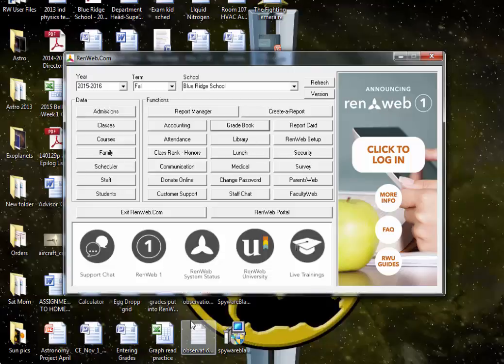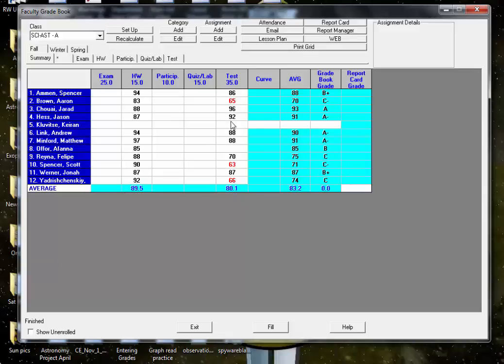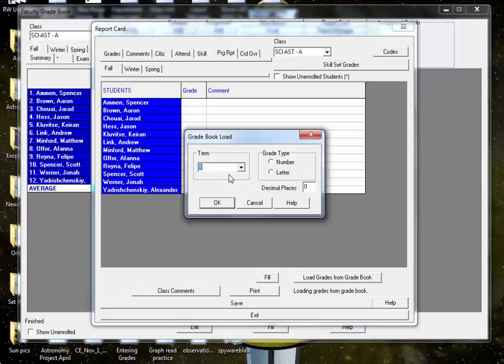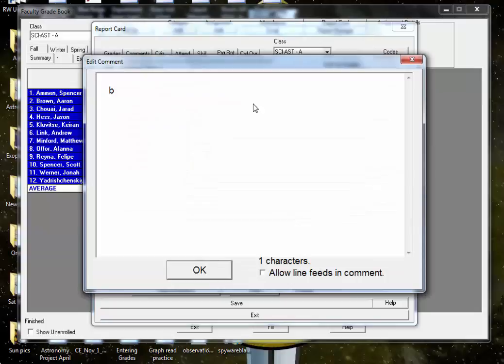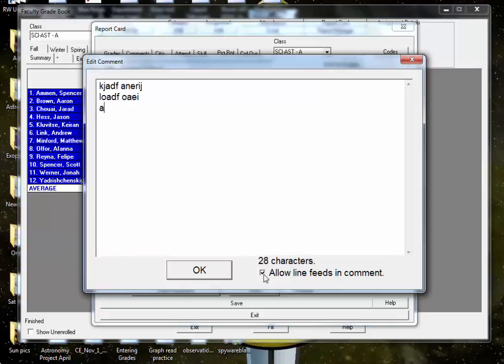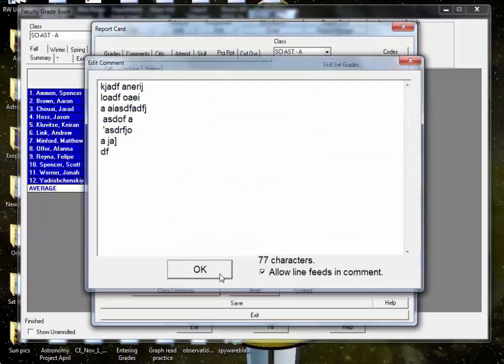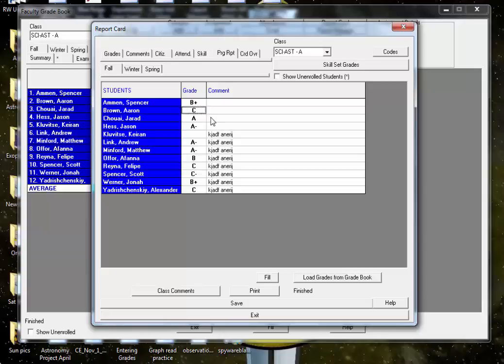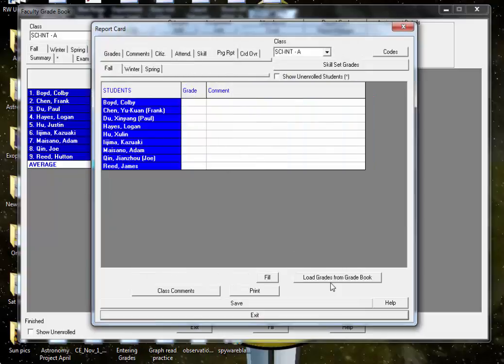Writing "Interim" Comments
This shows how to write Comments for Progress Reports.
  (The method is a tiny bit different at the end of a trimester.)